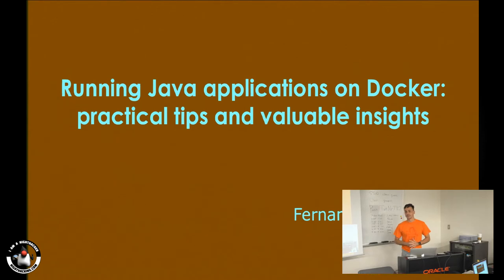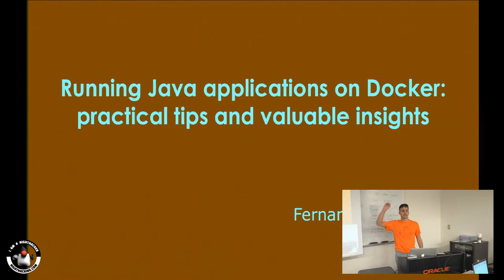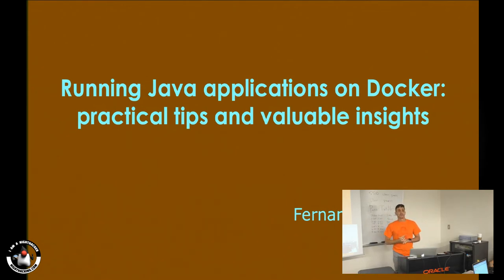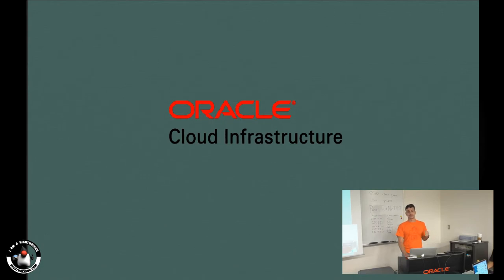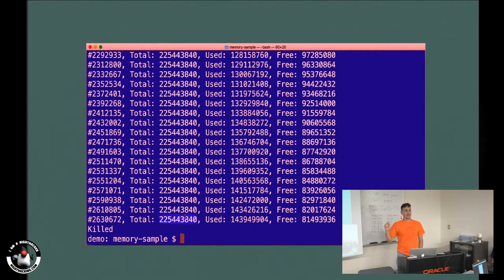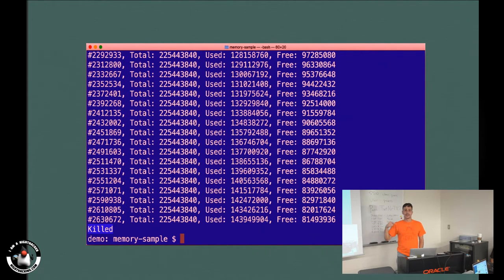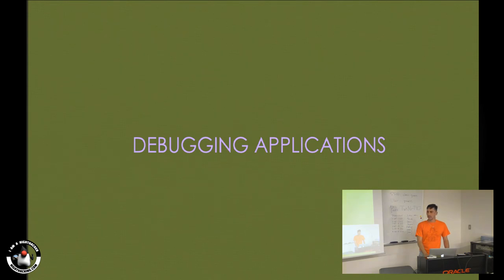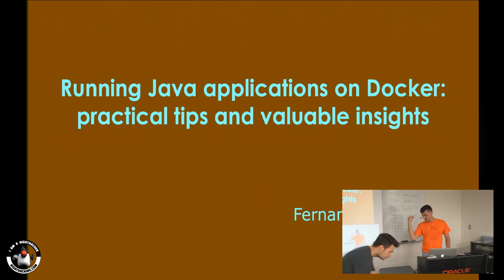Running Java applications on Docker: pratical tips and valuable insights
by @babadopulos